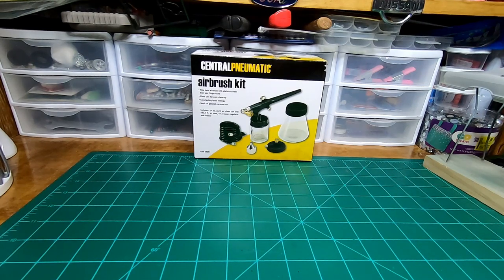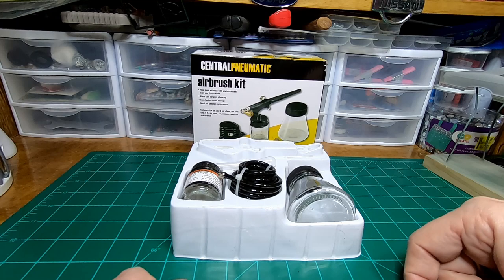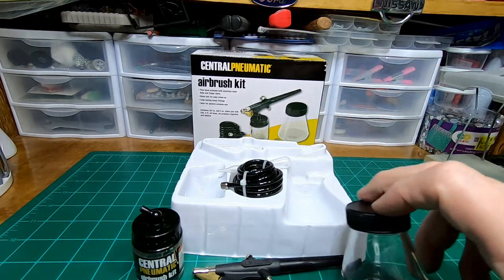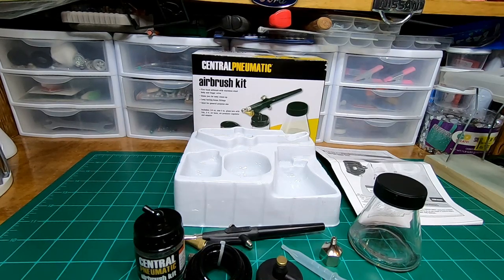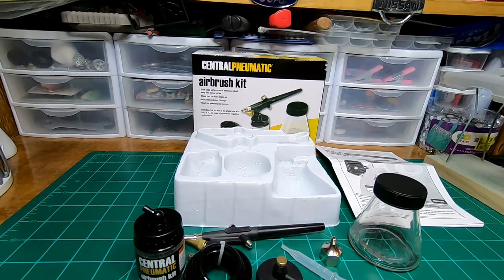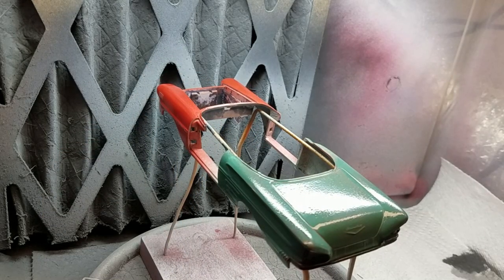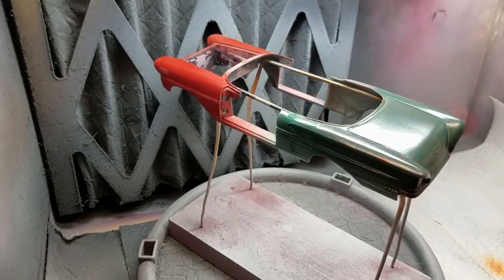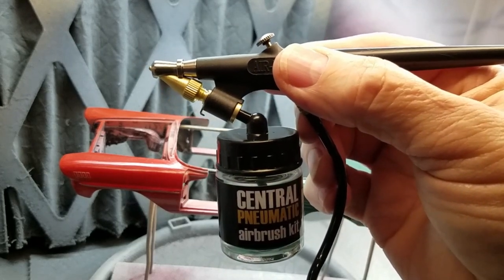**BONUS VIDEO** Central Pneumatic Airbrush Kit Review - Episode 29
**BONUS VIDEO**

Today on the WorkBench,

I am testing out the Central Pneumatic Airbrush Kit from Harbor Freight. This is a suction feed, single action airbrush that could be an excellent first airbrush for those of you that are just getting started in the hobby. Or, have been building for a while and haven’t owned an airbrush before and your unsure about how they work, or if you can even afford one.

This is a very inexpensive airbrush coming in at just over $10.00. The first thing that I noticed is the difference in the weight compared to my Paasche Model H that I have been using for the last 5 years.  This one is really light in your hand, even with the glass paint bottle attached. Painting quality is fair, although I had trouble getting the paint to flow initially. Once the paint began to flow it did do a decent job. This airbrush was easy to break down and clean when I was finished. The only true negative thing I could mention about this kit is the cumbersome plastic, twisted airline.

Because there are other inexpensive airbrushes on the market. I have another airbrush review coming soon! This next one is an inexpensive "name brand" unit available from Hobby Lobby.

I hope that you enjoy watching this video as much as I did building the kit.

Any Comments or questions? Please leave them in the box below.

Kevin

Equipment used to make this video possible;
Main camera:  GoPro Hero 7 Black
Secondary camera: Samsung S7 Android phone

Video Editing Software used:
Corel VideoStudio Pro 2020 64 bit.

**NOTE**
To the one person(s) that goes out of their way to give my videos a thumbs down, firstly, I want to say that this is my channel. I will post what I want to post here as long as it is within YouTube guidelines. Whether that be a car, truck, aircraft or train. If I like it, I will post it. If you don't like what I post, why not Unsubscribe from my channel and find somewhere else to hide in.   Thank You!